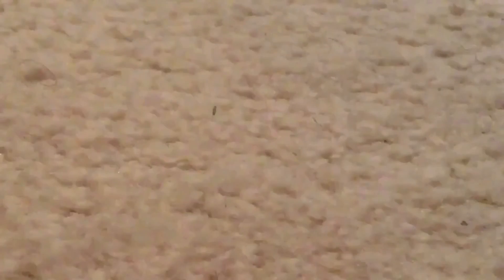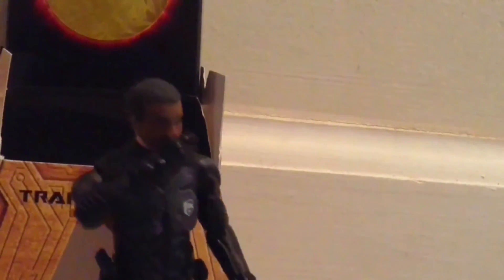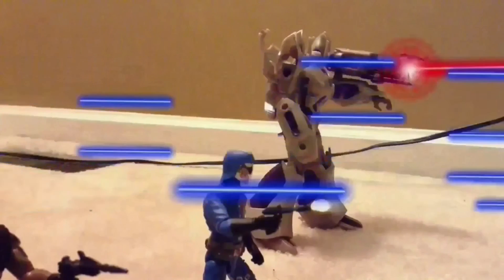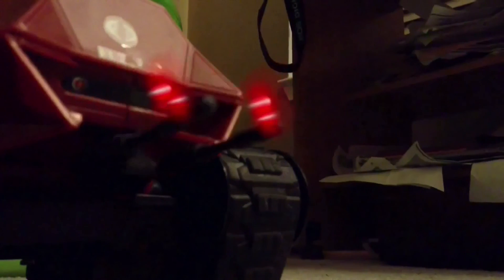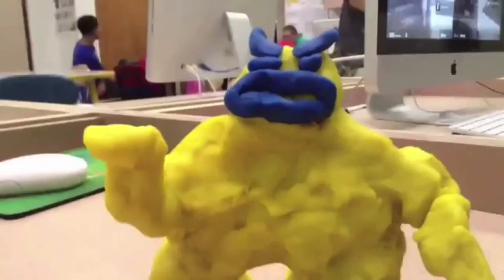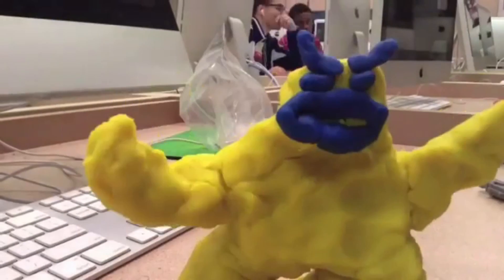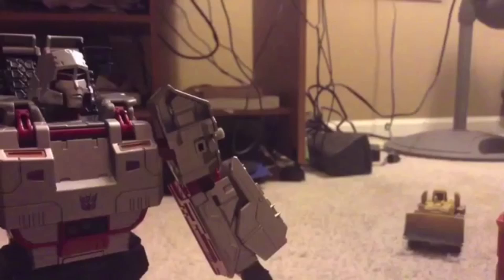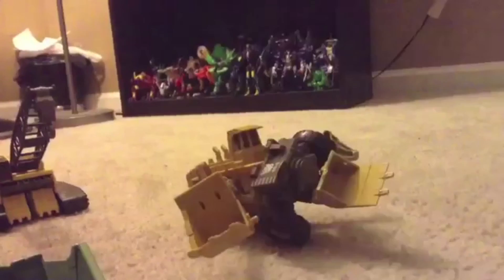Eric Tron: Top 5 Videos Of 2015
These are my top 5 videos I like from 2015 that I've made. I hope you all have a great year in 2016.
Music creds go to laszlo ven